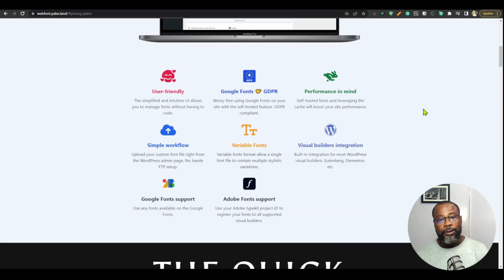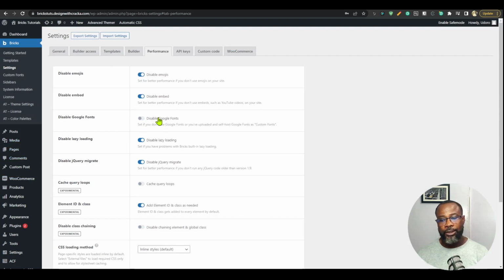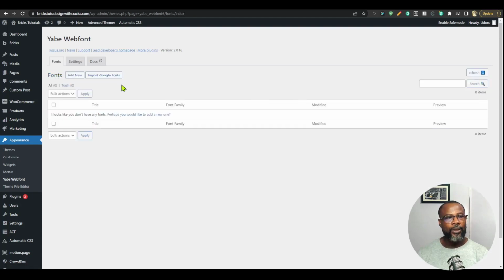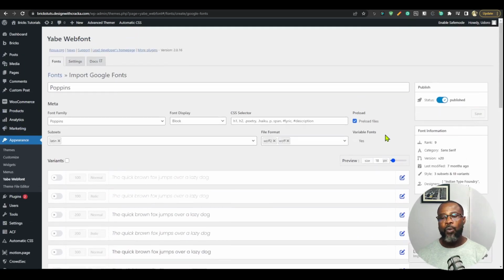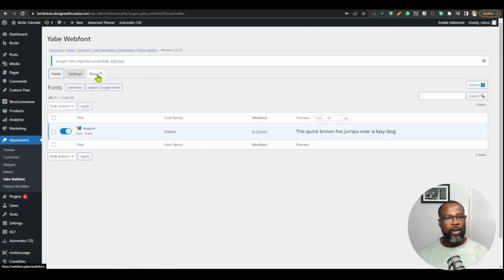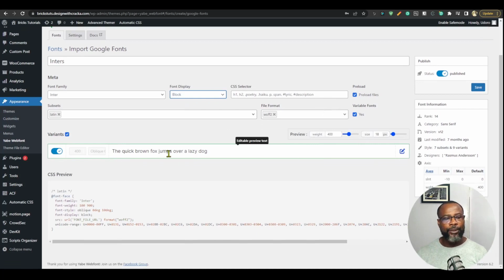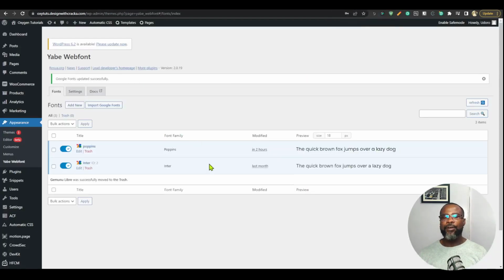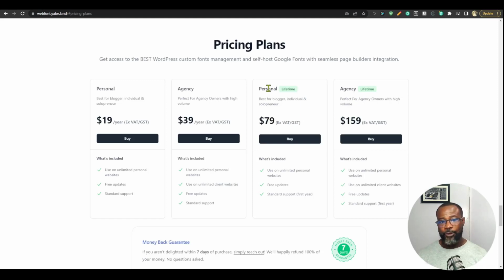Self-hosting fonts (Google fonts, Adobe fonts, Variable fonts) made super easy | WordPress Tutorial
Custom fonts management and self-host Google Fonts with seamless WordPress page builders integration

Bricks Builder | Oxygen Builder  | WordPress | Tutorial